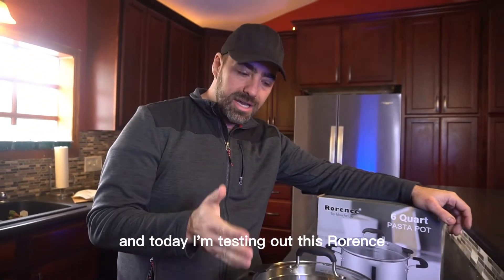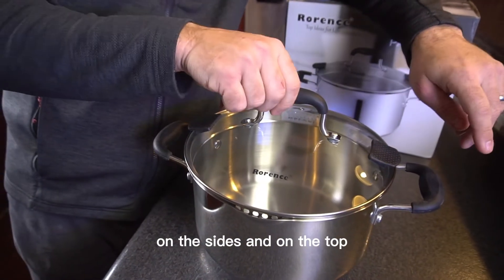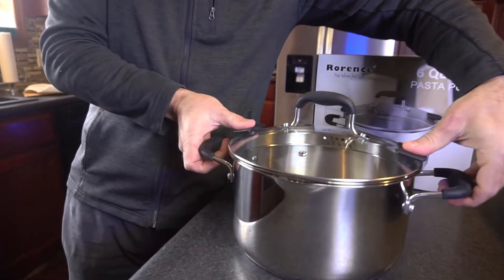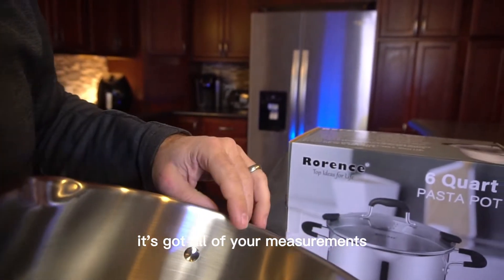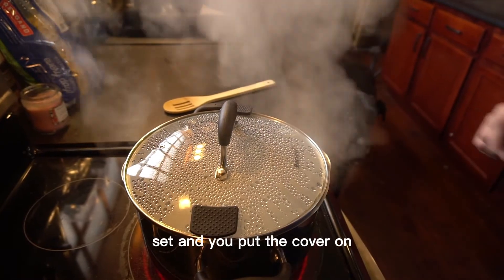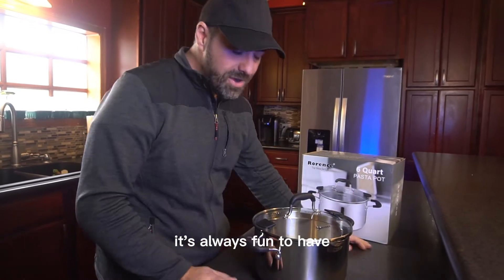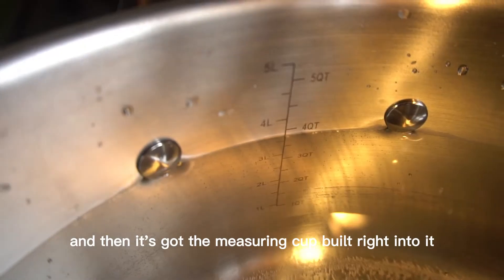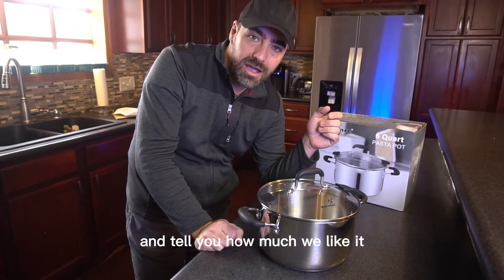6 QT Rorence Stainless Steel Stock Pot with Lid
👏👏👏Rorence Pot test by HomeSteadHow！！！More detail Rorence information please visit the Rorence Store 🥰🥰🥰